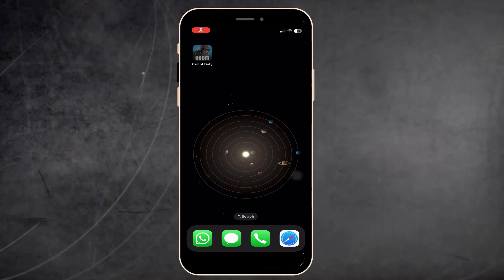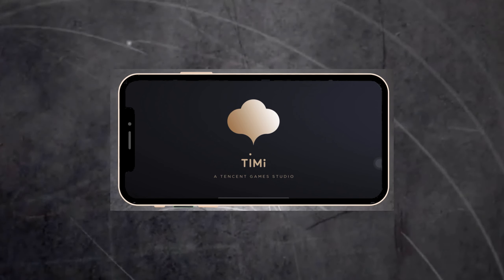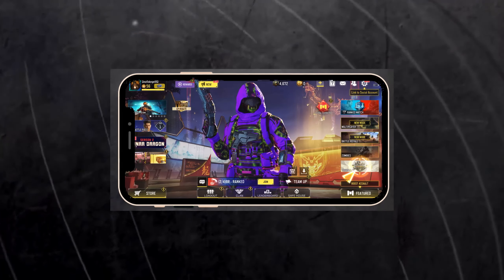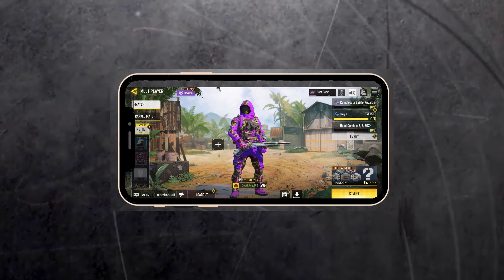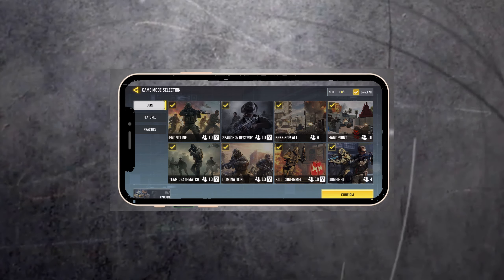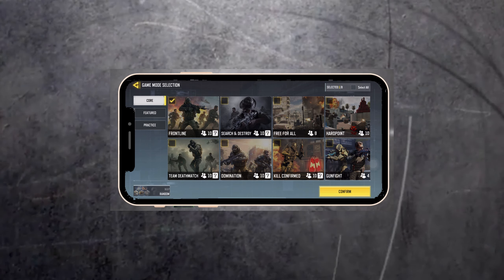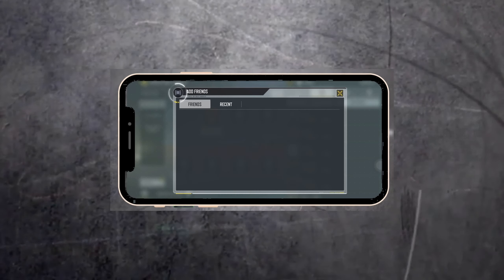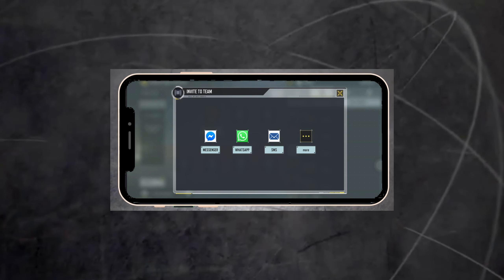How To PVP In COD Mobile - Full Guide 2024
🚀 Engaging in Player vs. Player (PvP) combat in Call of Duty Mobile adds an exhilarating dimension to the game, pitting you against other players in intense battles. Our comprehensive guide provides step-by-step instructions on mastering PvP combat in COD Mobile. From honing your aiming skills to understanding map layouts and choosing the right loadouts, we cover all aspects of PvP gameplay. Whether you're a beginner looking to improve your skills or a seasoned player aiming for victory, our guide has everything you need to dominate the battlefield and emerge as a top contender in COD Mobile.

1. My Video Maker

2. My Scripts Writer